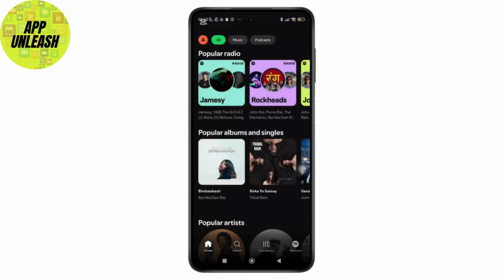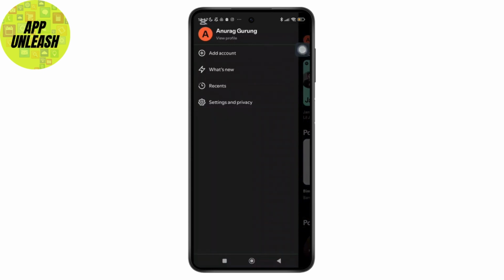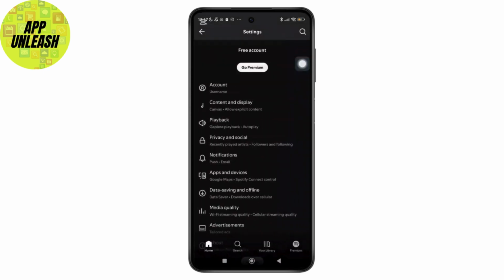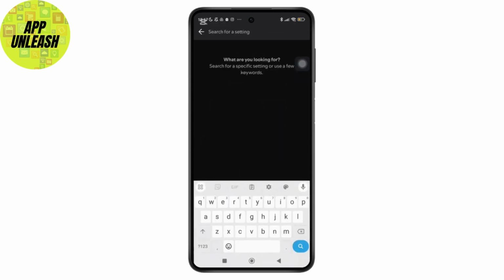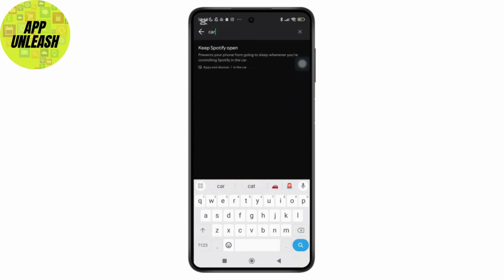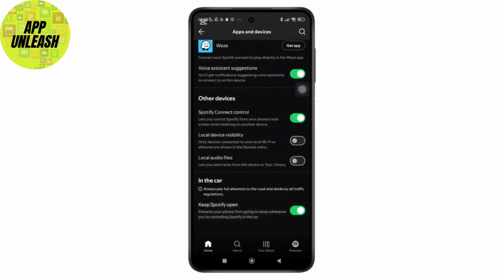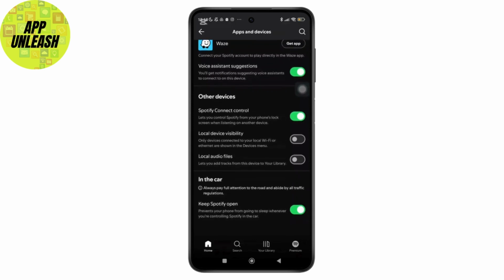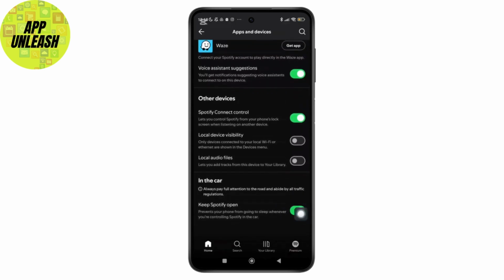How to Turn On Car Mode in Spotify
How to Turn On Car Mode in Spotify (2025)!
Want to enable Car Mode on Spotify for a safer and easier music experience while driving? This video will guide you through the steps on how to turn on Car Mode in Spotify using your Android or iPhone device. Whether you're asking, "How do I enable Car Mode in Spotify?" or need help with Spotify's driving-friendly interface, this tutorial has you covered. Watch now to learn how to activate Car Mode and enjoy your music hands-free!

Timestamps:

00:00 How to Turn On Car Mode in Spotify
00:10 How to Enable Car Mode in Spotify Android